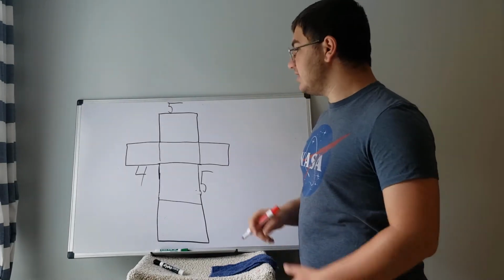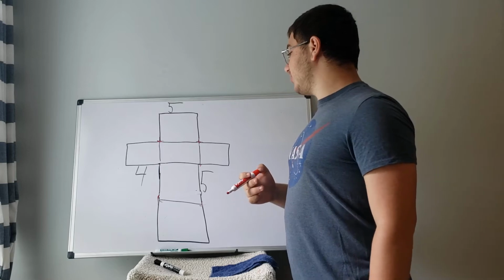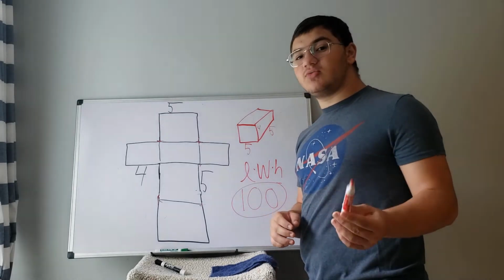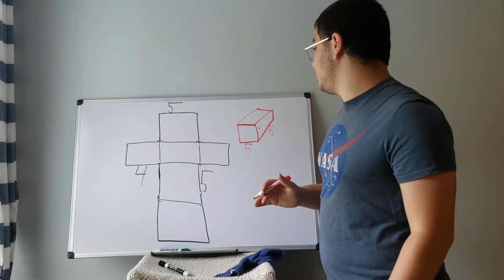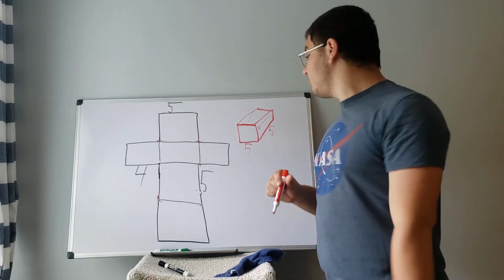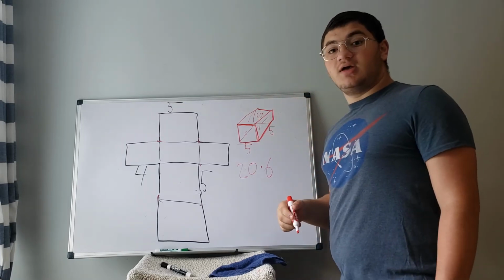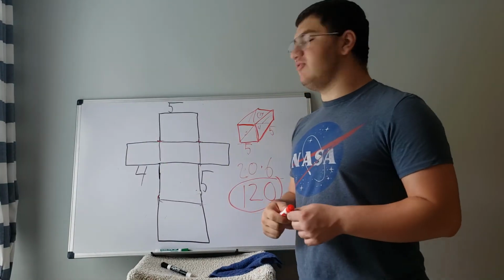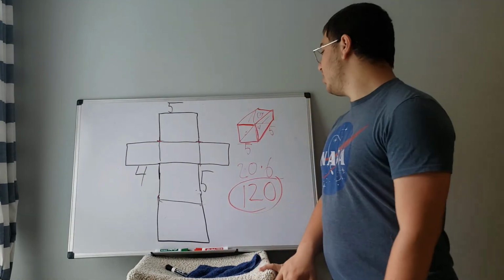6th Grade Math- Net Surface Area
In today’s video, we are going to learn what a net is and how to solve for surface area. The surface area is basically all the areas of the faces added together. This is a key function at the end of the grade test.

The surface area can be used to do a lot of things and is solved using a similar formula for volume.

If you have any questions leave them in the comments and I will answer them.

Remember kids, KEEP ON LEARNING!